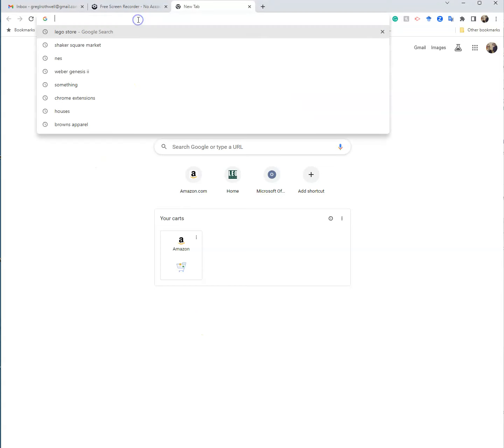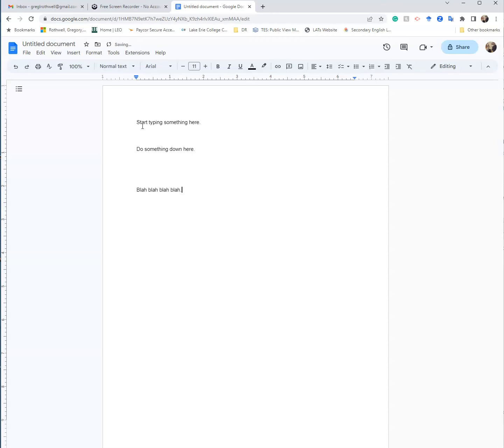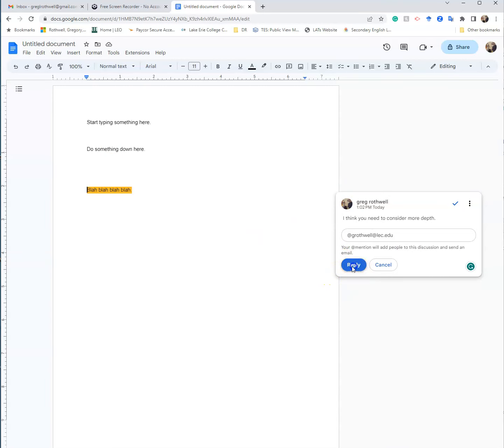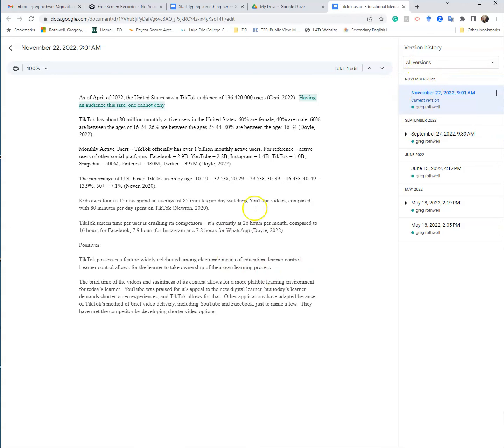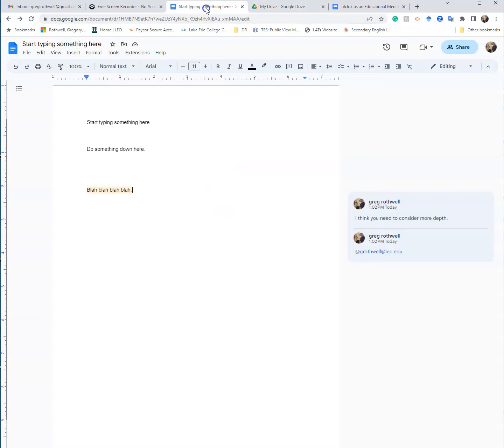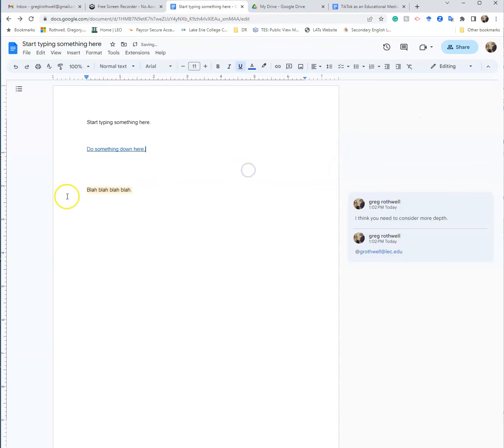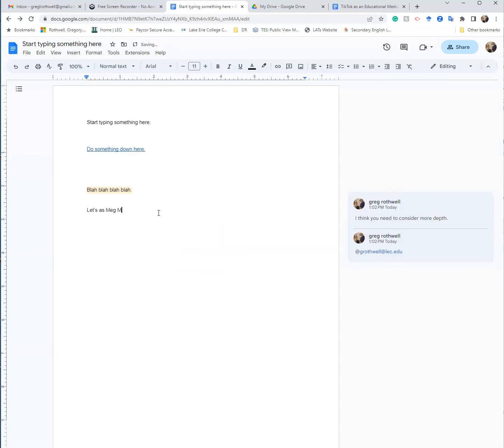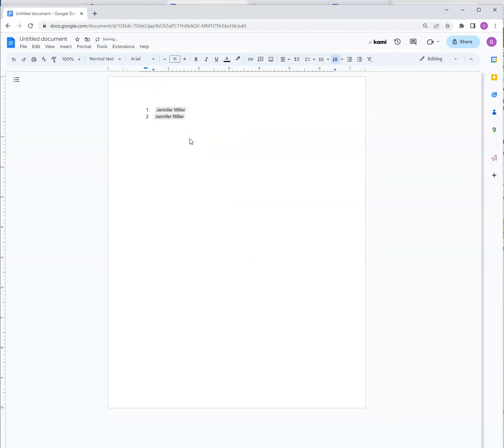Google Docs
Provide feedback with comments
Add links, images, and drawings
Use revision history
Insert a smart chip